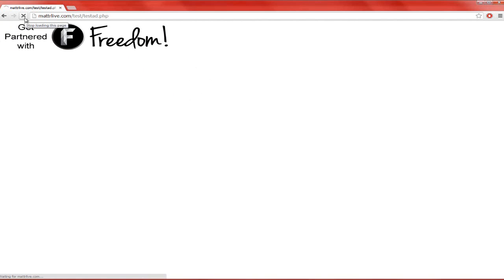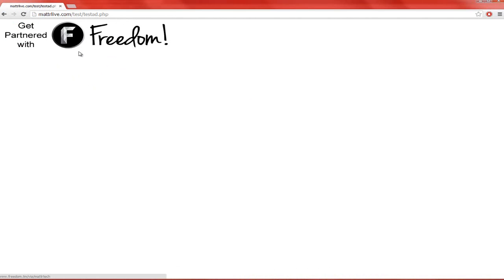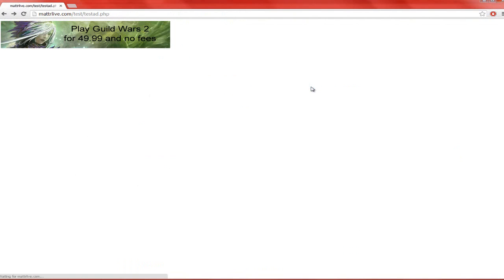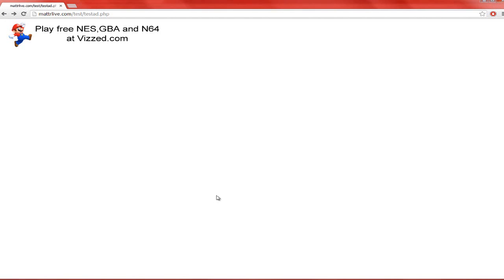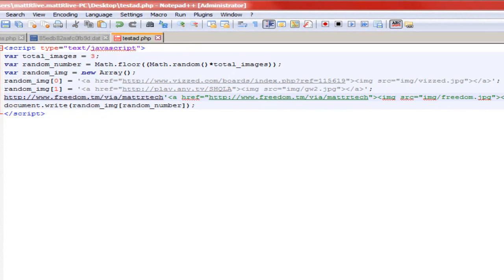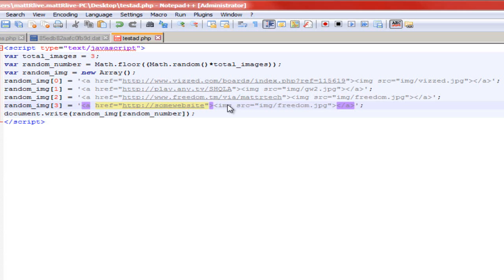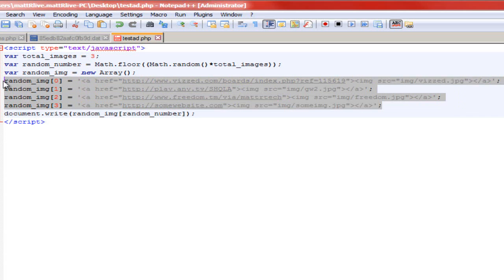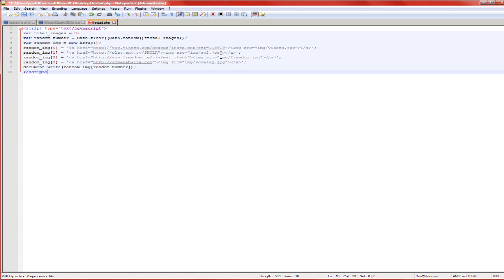How to make your own ads like adsense